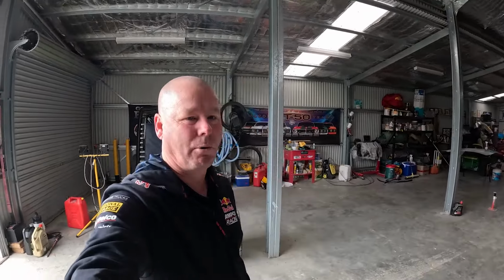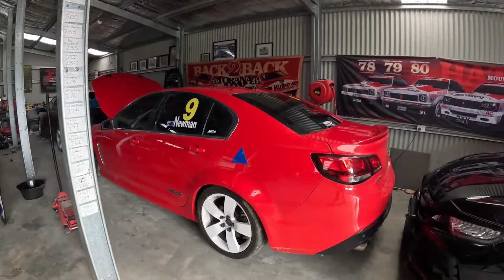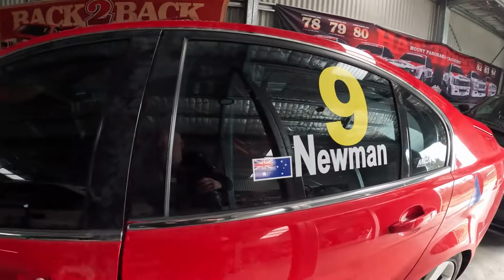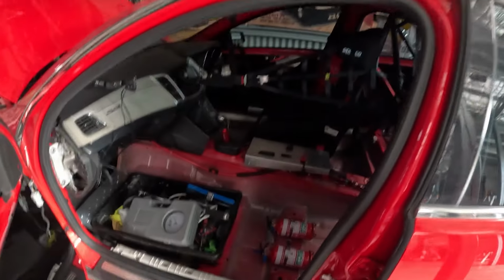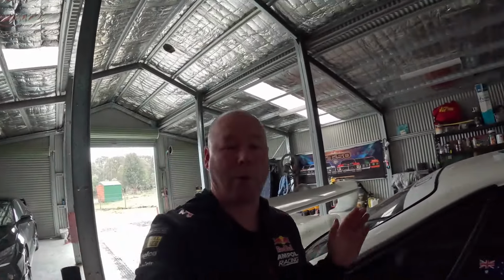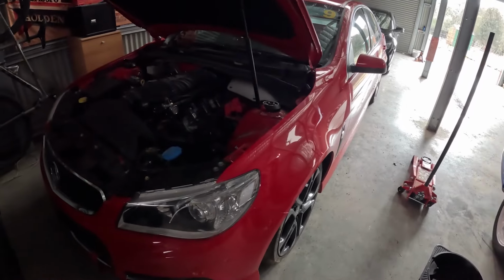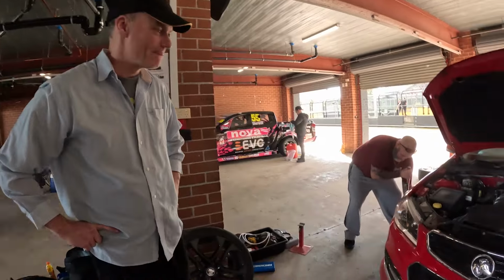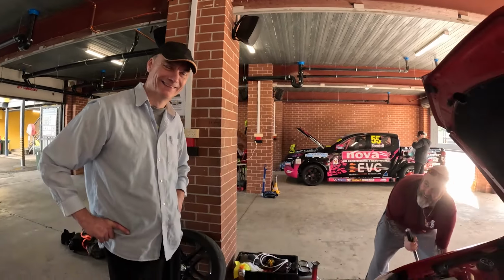We race our 1000hp VF Commodore against Porsche GT3 Race Cars - SMSP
We take our 1000hp VF Holden Commodore "Clunie" against Porsche GT3 Cup Cars at Sydney Motorsport Park in a Holden vs Porsche battle.  We attended a dedicated race car practice session and managed a 1.48.7 lap time in shakedown testing.  The session was attended by well known supercar drivers including Garth Tander and Fabian Coulthard.